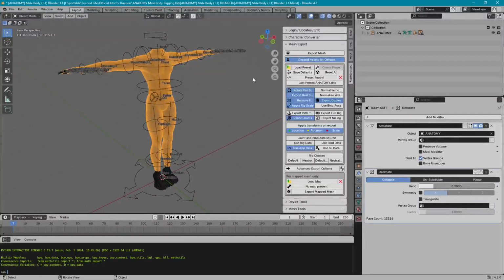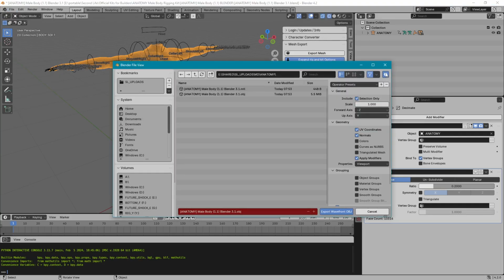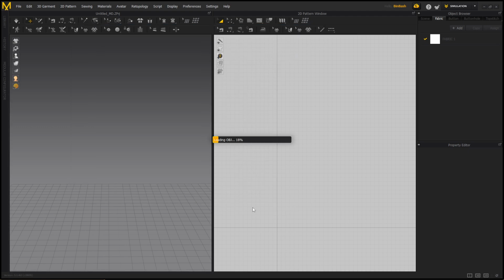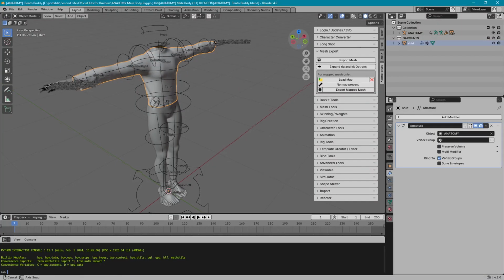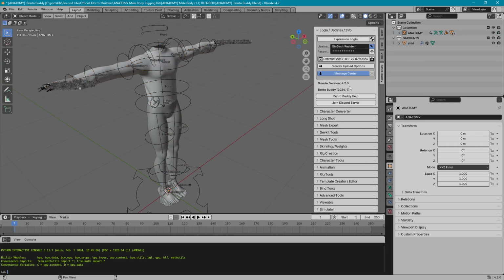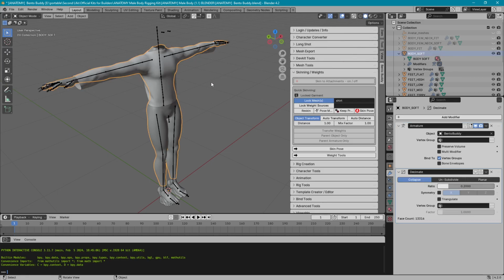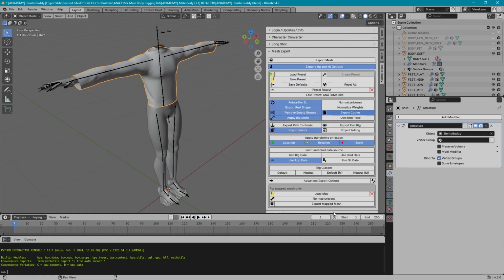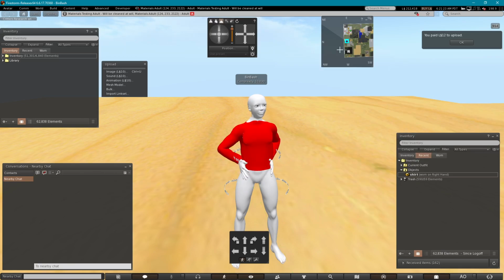ANATOMY rigging - Bento Buddy for easy quick rigging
A quick example of how we process devkit material, it's all the same with Bento Buddy.

In this example I'm using Blender 4.2 and Bento Buddy 2024.9, but we can use any Blender all the way back to 2.8.

Guess what?  Bento Buddy is just L$650 to try it for a week.